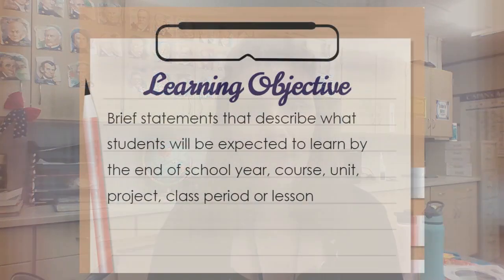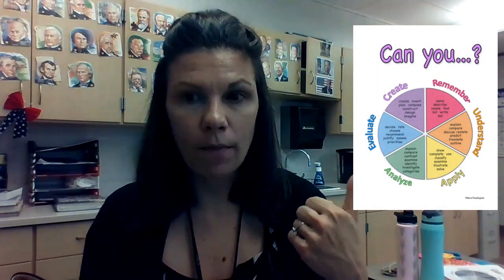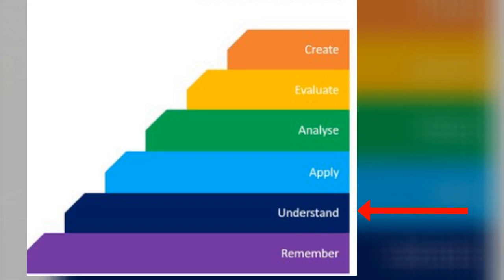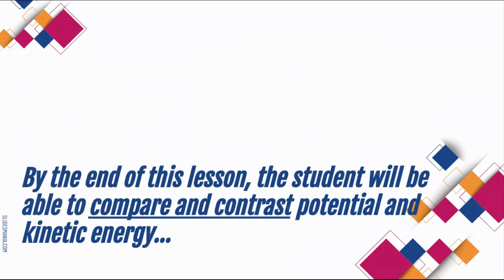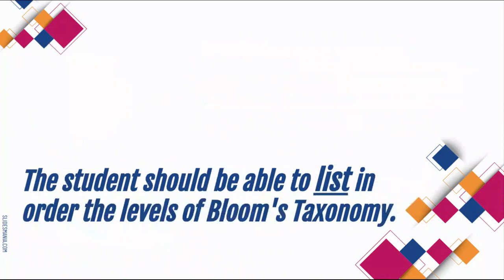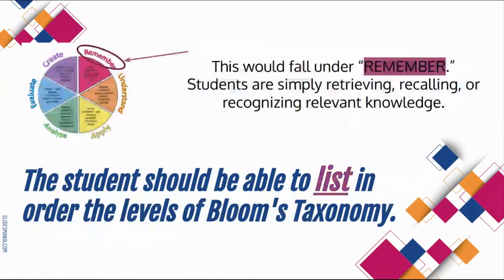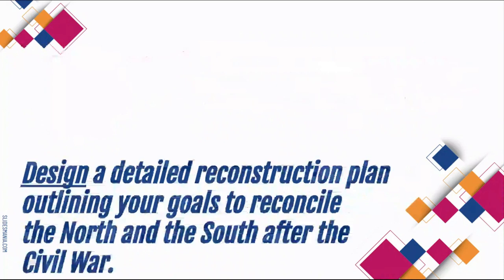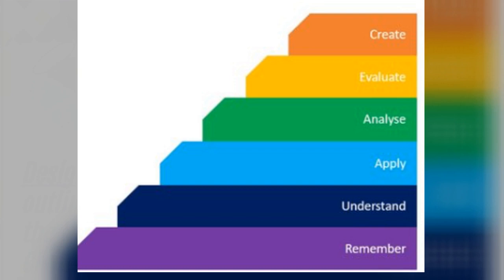Which level of Bloom's?